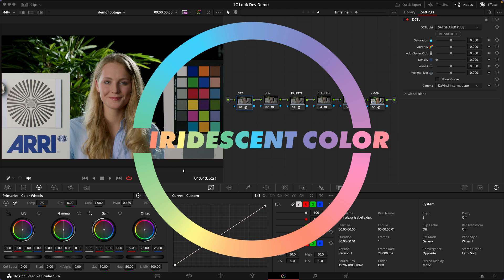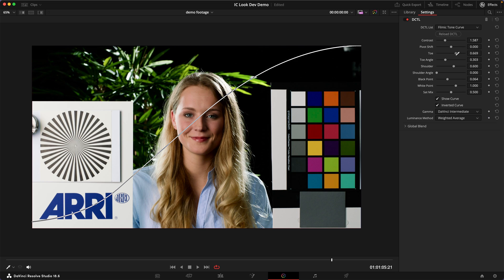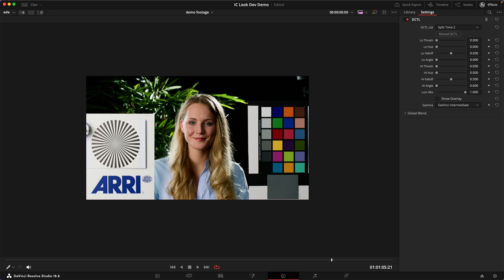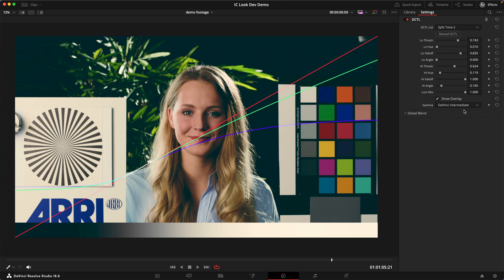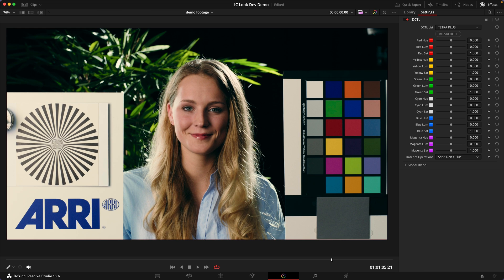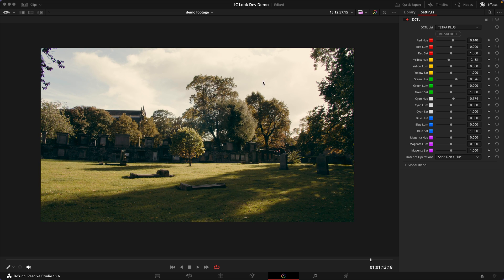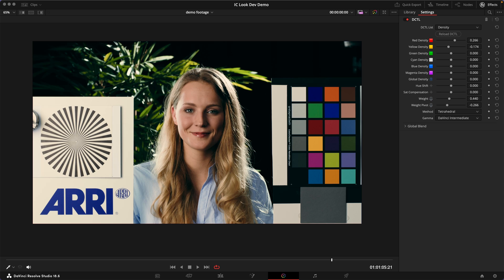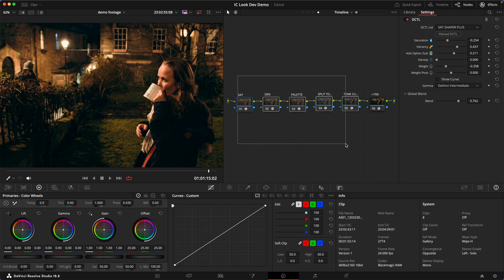How to Create a Look in Resolve using Iridescent Color DCTLs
In which I demonstrate how my tools can be used to design a custom look.